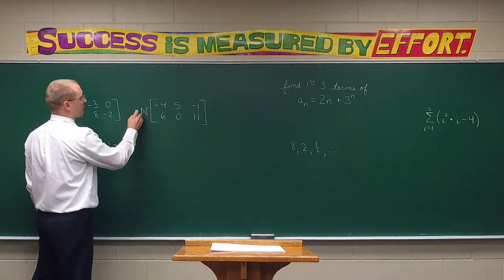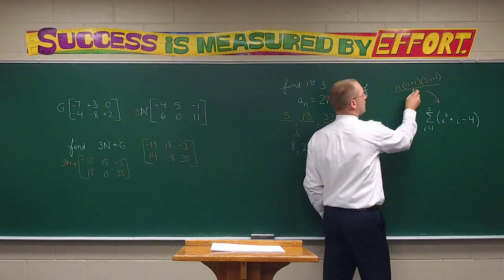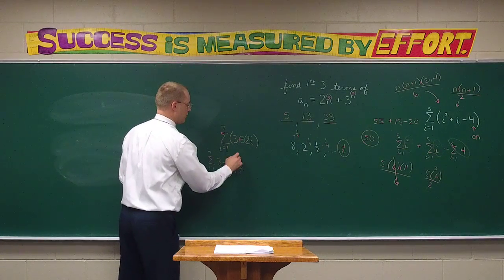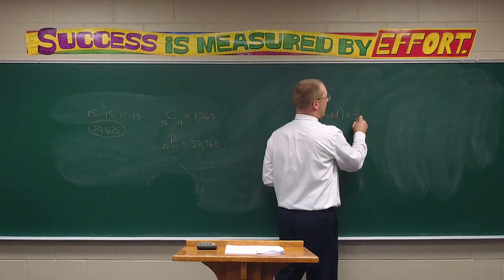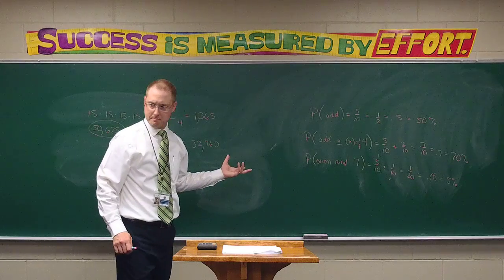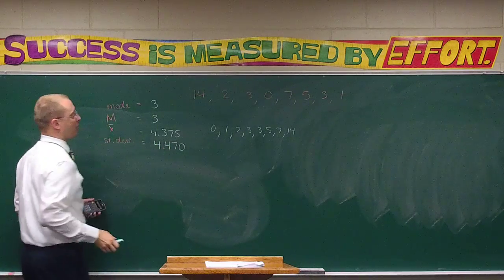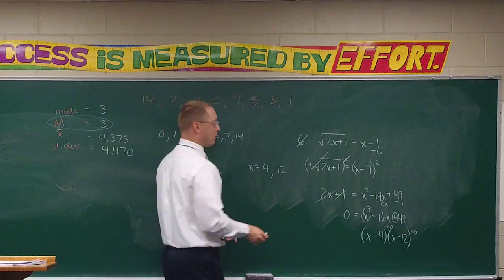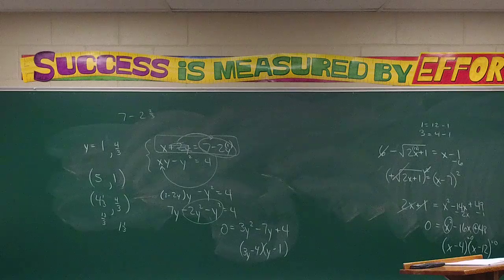Algebra II Lesson 177